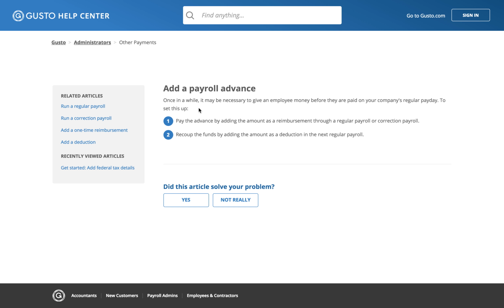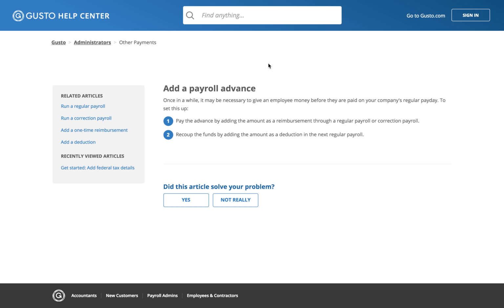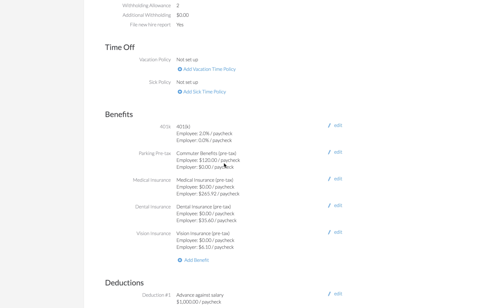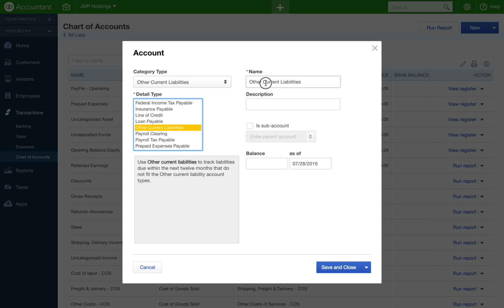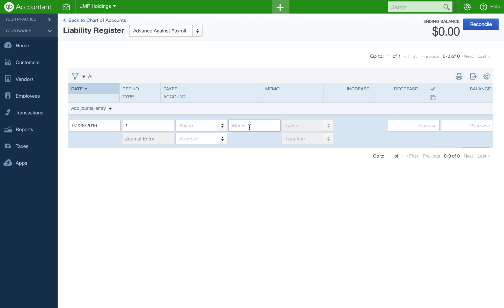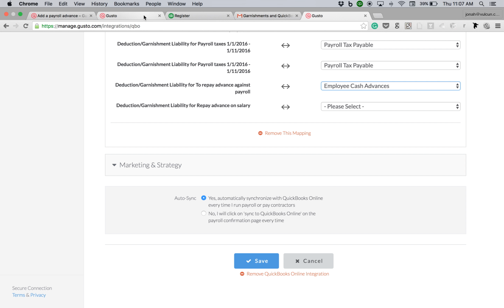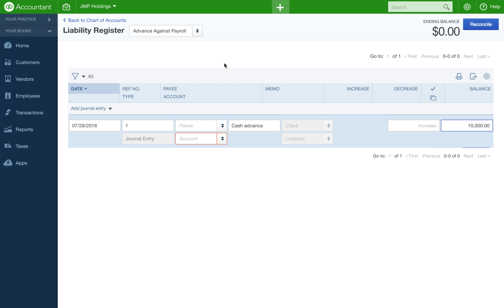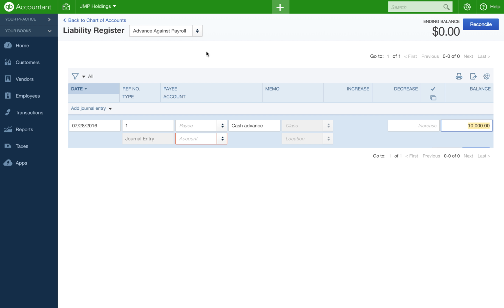Employee Advances in Gusto to QBO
How to enter a payroll advance in Gusto and map it to QuickBooks Online.